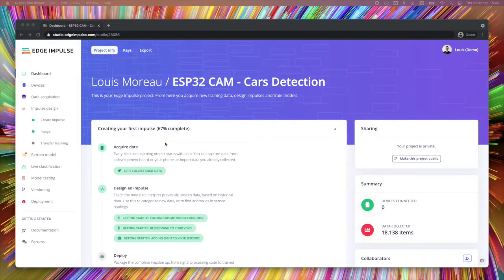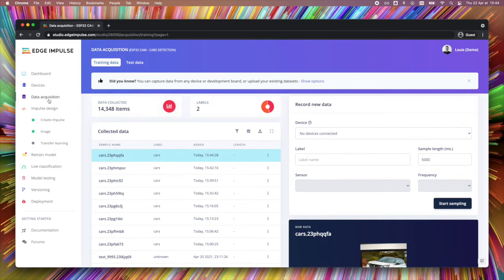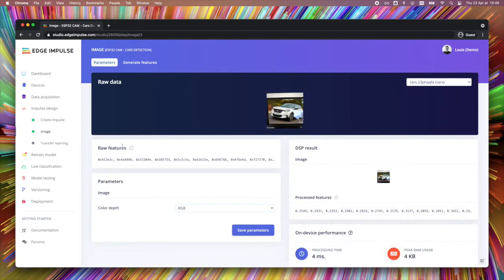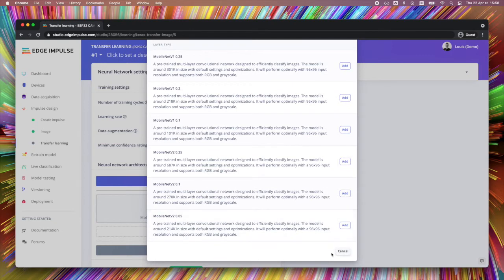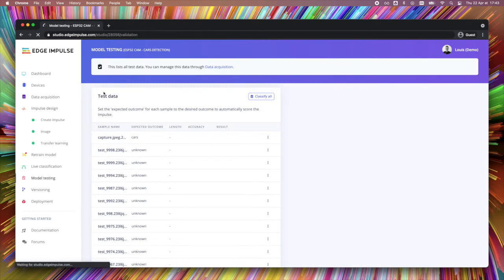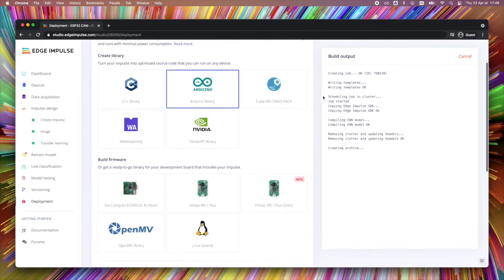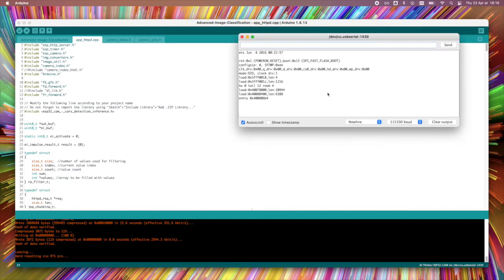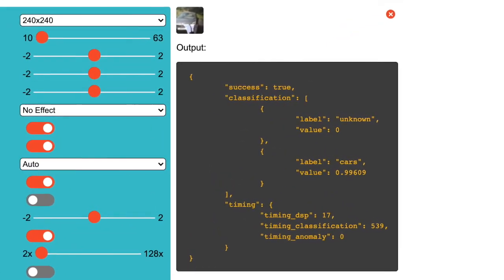Edge Impulse Demonstration of an an Effective Image Classification Solution that Costs Less than $5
Louis Moreau, User Success Engineer at Edge Impulse, demonstrates the company’s latest edge AI and vision technologies and products at the 2021 Embedded Vision Summit. Specifically, Moreau demonstrates an effective image classification solution that costs less than $5. The ESP32-CAM, famous for its ultra-low price, extensive capabilities and energy efficiency, is widely used in affordable IoT solutions. This demonstration shows how to open up new application fields by boosting this microcontroller with intelligent capabilities using Edge Impulse. It's no longer necessary to be a machine learning expert in order to classify images using transfer learning techniques.